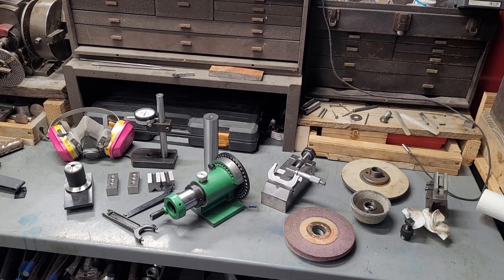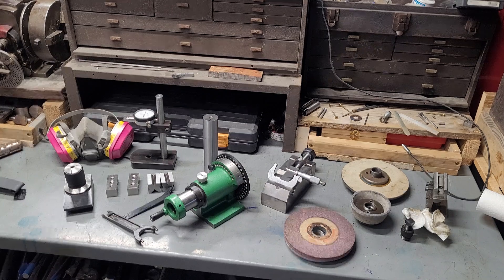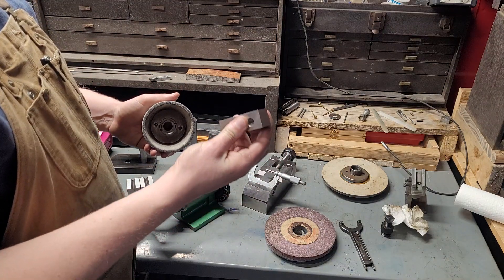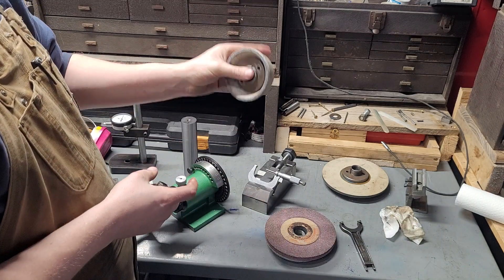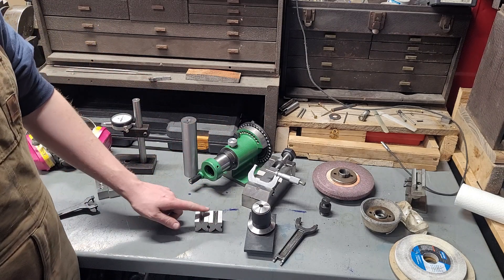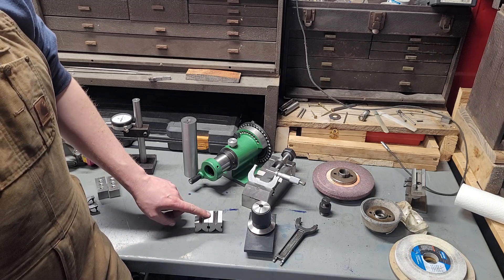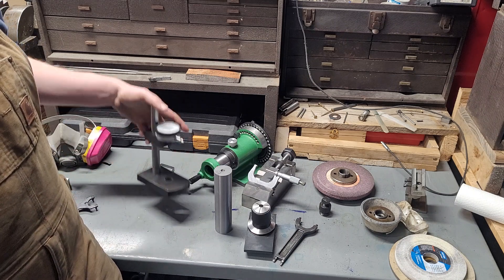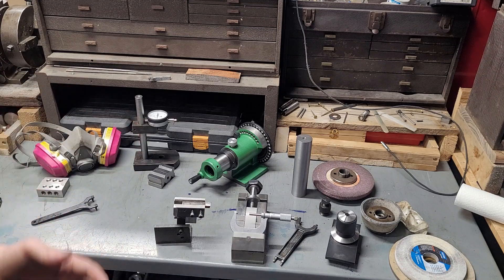Discussing Surface grinder wheels, tools, and fixtures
The Surface grinder is a neat high-precision tool that gets a lot of air time on a lot of channels. I've noticed few people are discussing the specifics of speciality tooling that really opens up the unique capabilities you cannot find on other machines.

grinding wheel hub (should fit most machines bit make sure it will fit your machine)

CGW camel Norton 38a equivalent wheel

spindex fixture

end mill sharpener

5c collet set